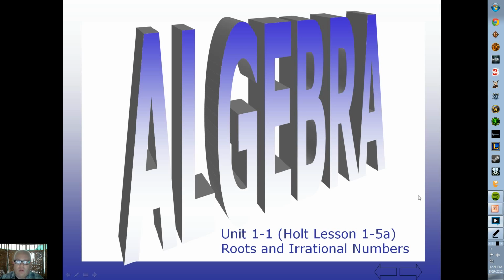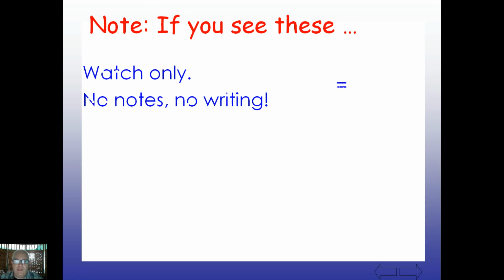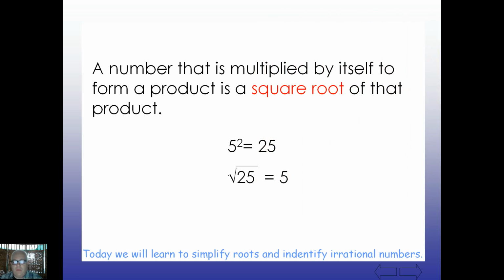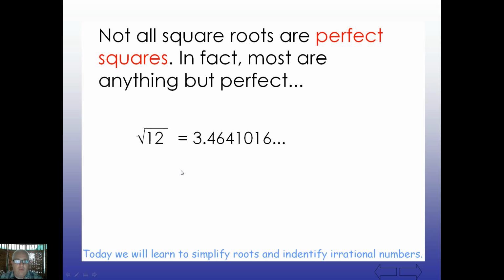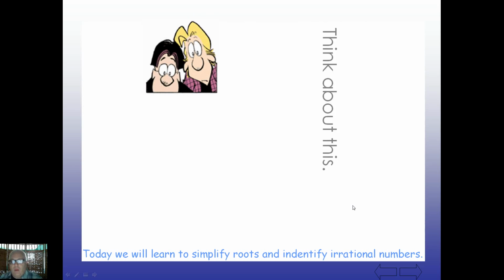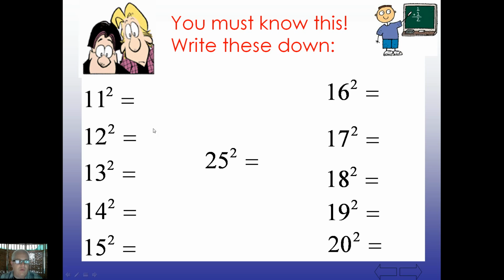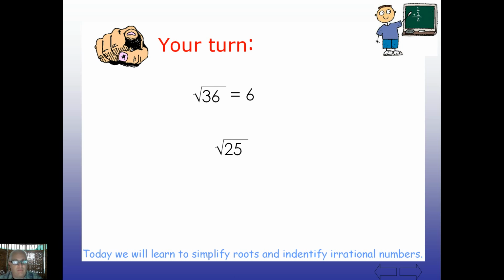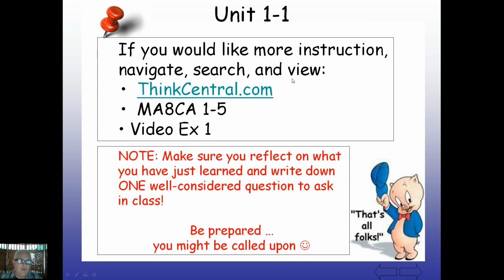Unit 1-1- Roots and Squares A (2.0)